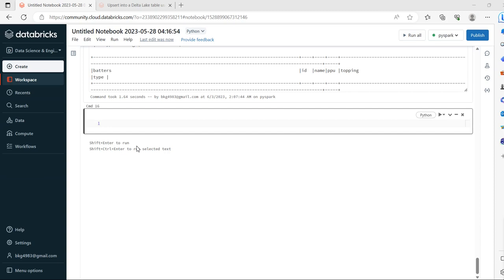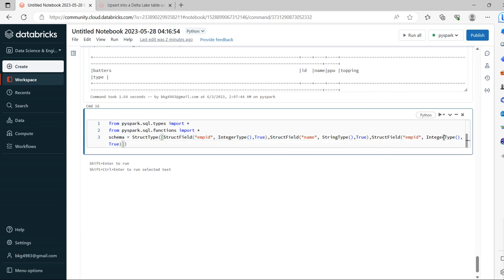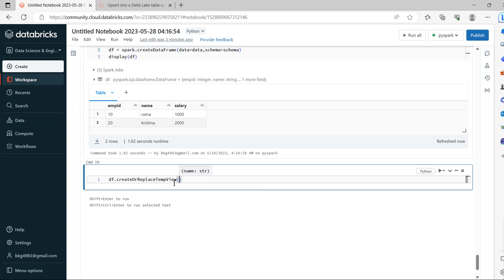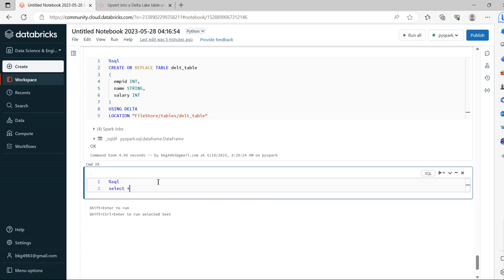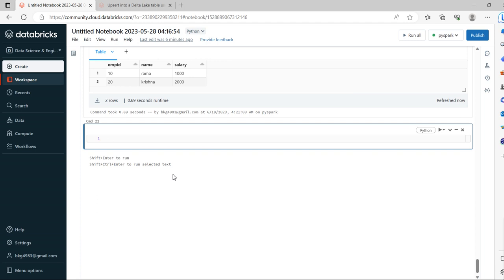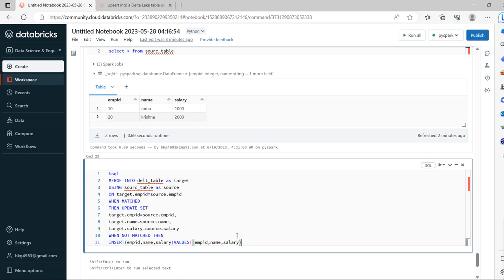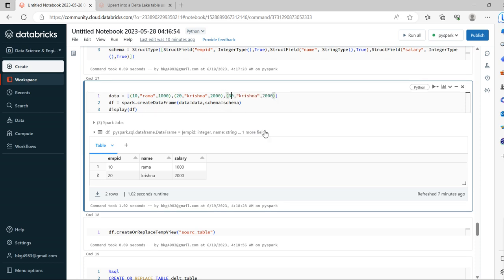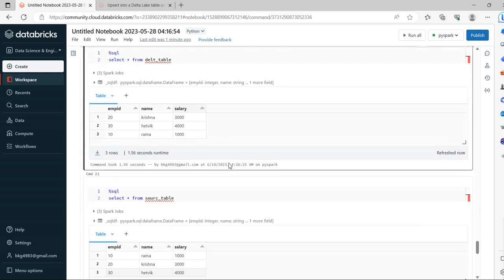Pyspark Real-time Interview Questions - Upsert into a Delta Lake table using merge.